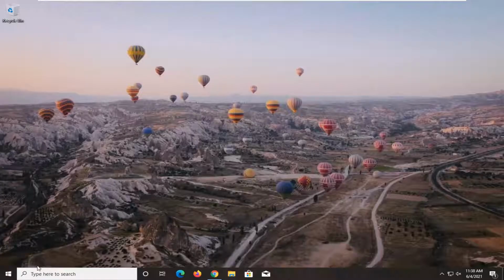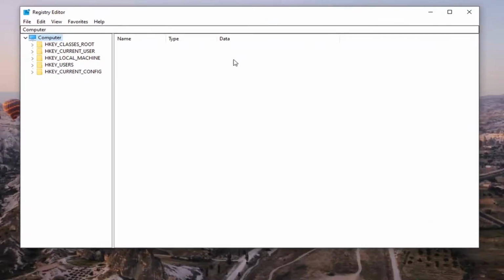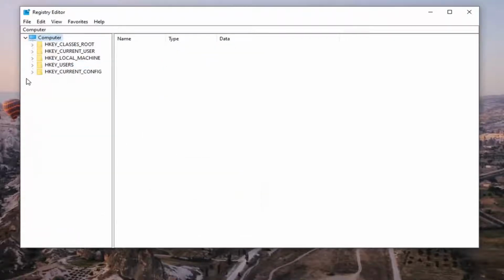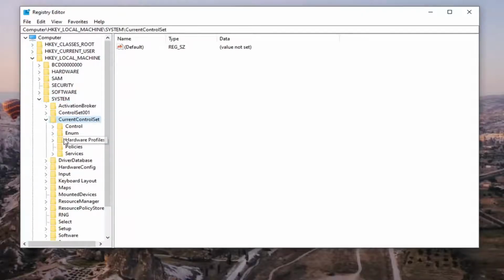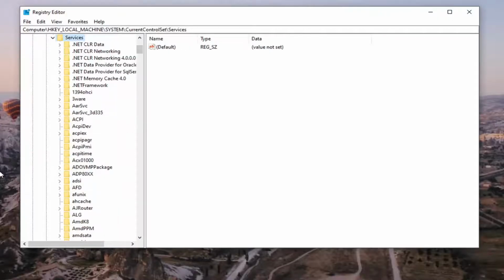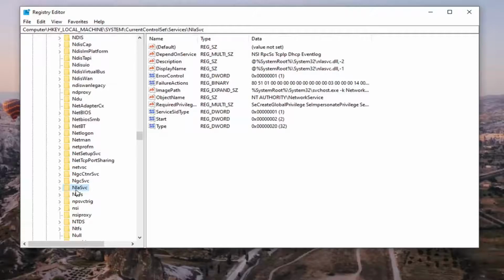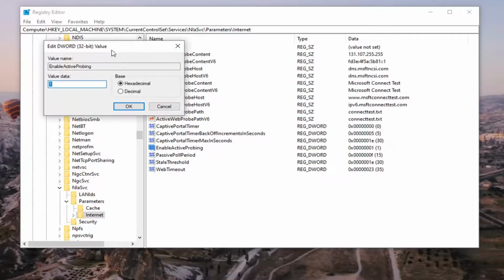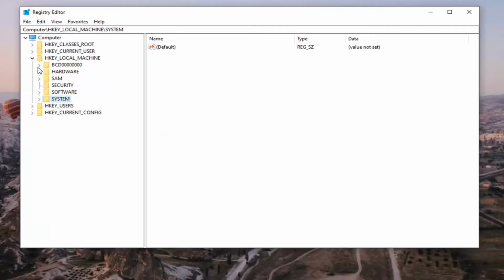MSN Homepage Opens Automatically With Windows Startup FIX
You might have noticed this when you use Chrome as the default browser on Windows 10: after loading Windows, once the connection to the network is successfully established, a familiar dialog pops up and asks ‘How do you want open this?’, with default browser Chrome pre-selected, if you click OK, MSN page opens in it. If you check the URL of the page, it will be like this:

Issues addressed in this tutorial:
msn opens automatically windows 10

You may see the MSN page in a randomly launch web browser if the Windows of your system fails to verify the availability of the internet due to misconfiguration of the network or blocking of the URLs by another application/device.